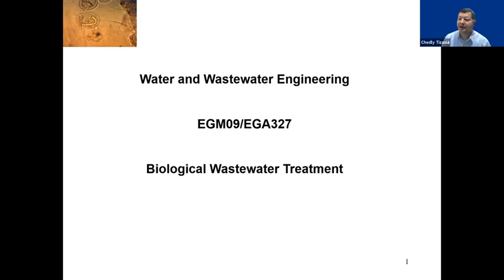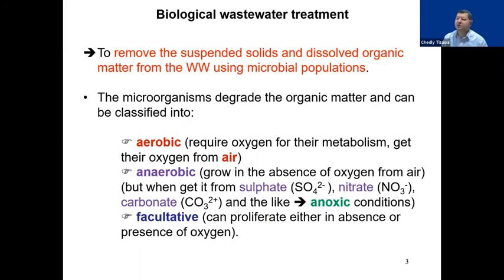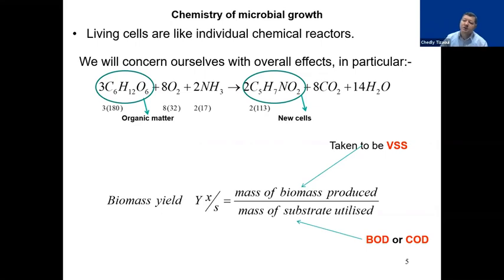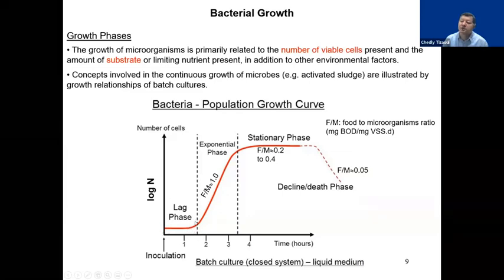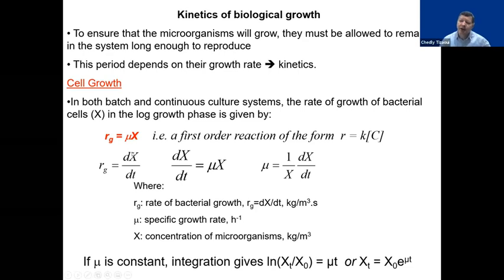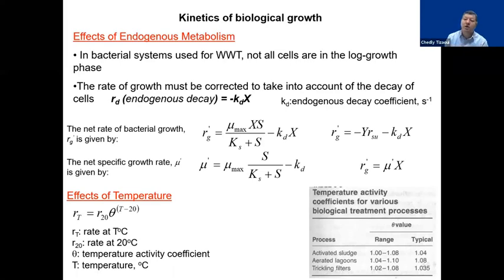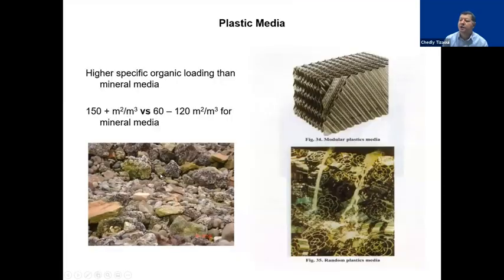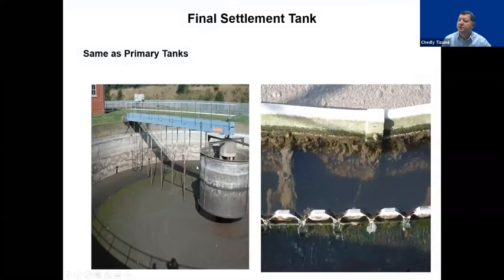Video Lect4 Part1 BiologicalTreatment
Biological Wastewater Treatment - Part 1